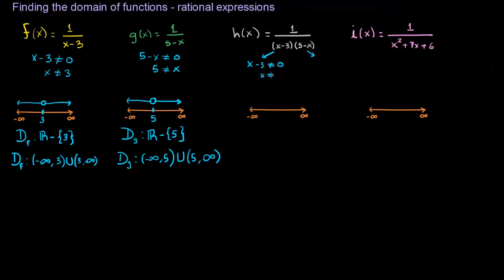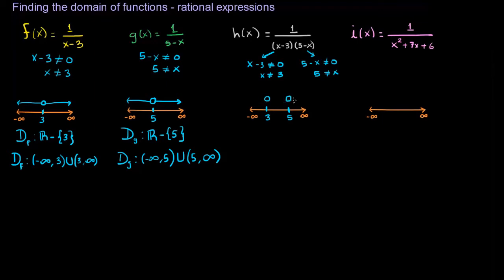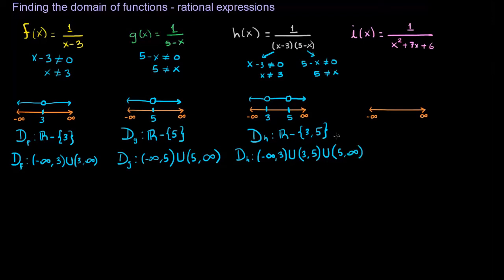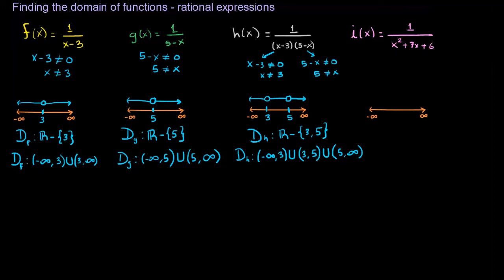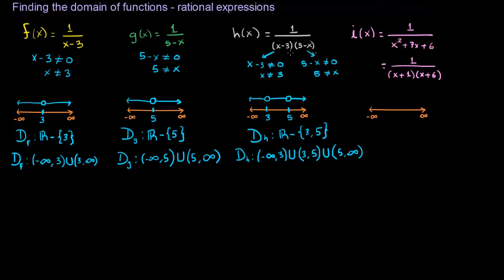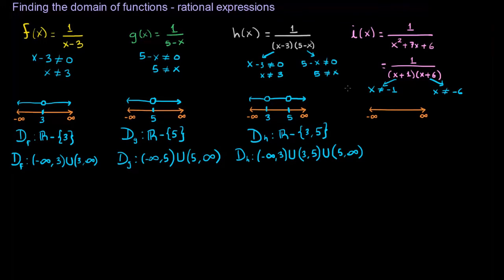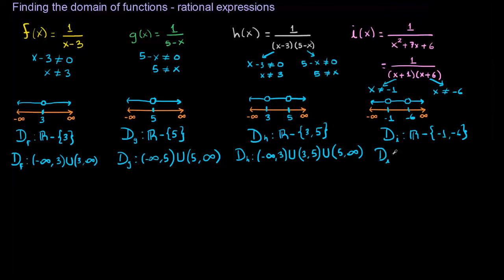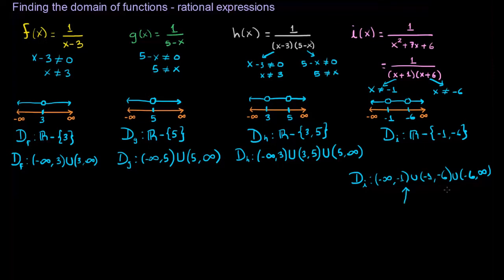Finding the domain of functions - Example02 - Rational expressions